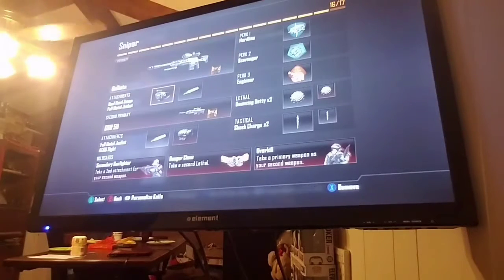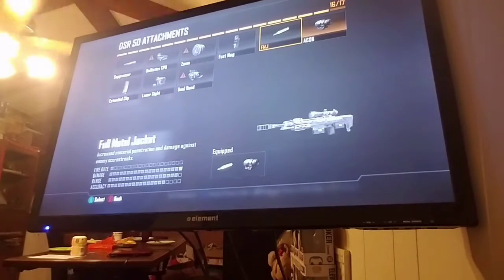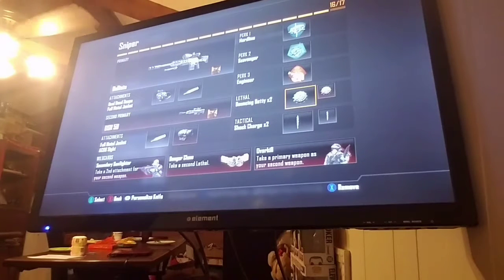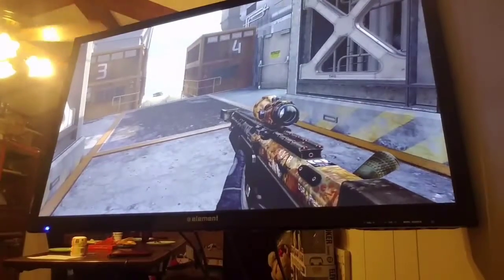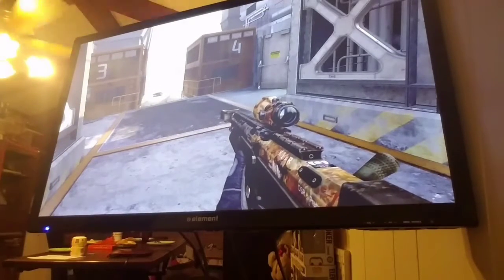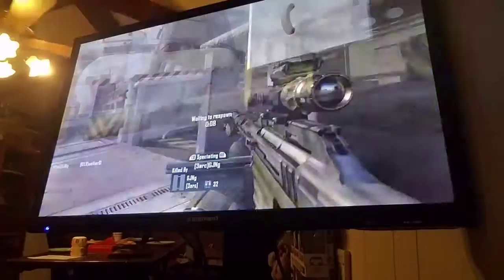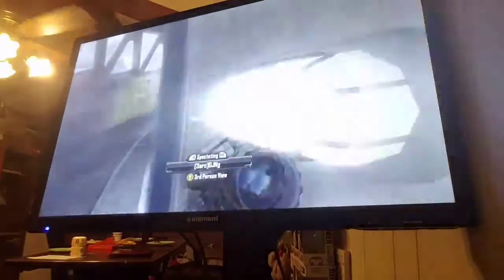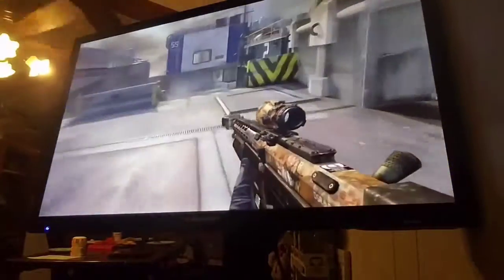COD black ops 2: Sniping toutorial